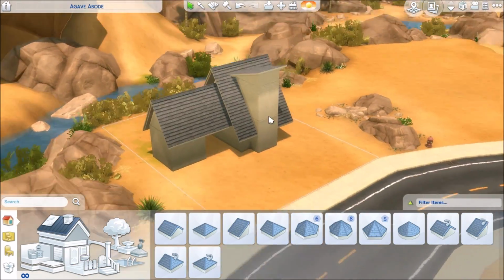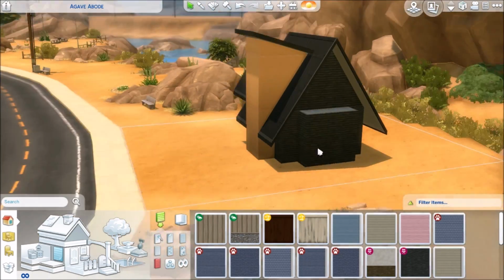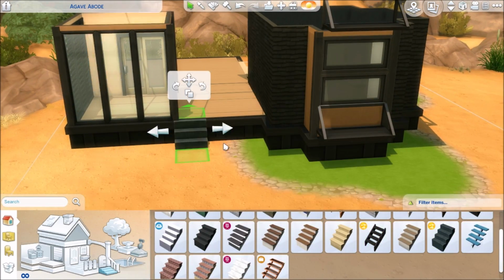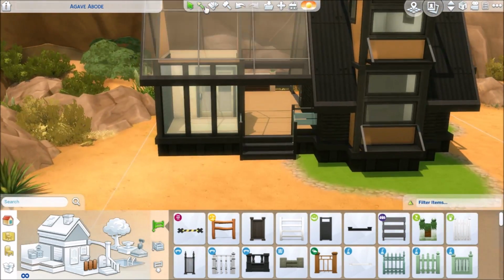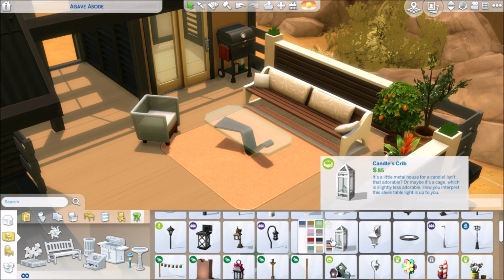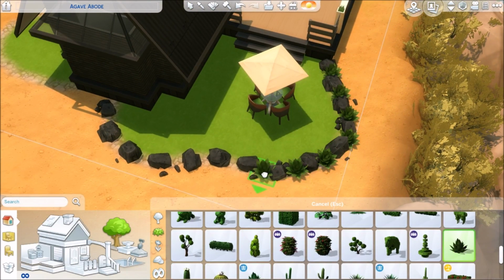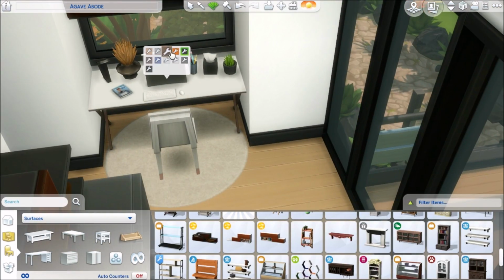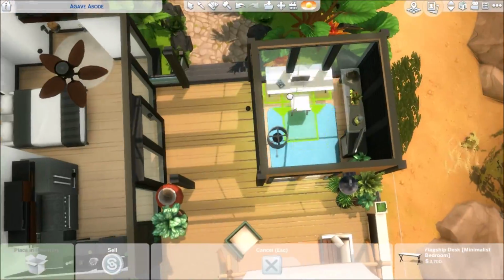MODERN DESERT TINY HOUSE || The Sims 4: Speed Build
THIS IS BEFORE THE PATCH!! I forgot about this video!! lol

PLEASE note: I am non-binary and my pronouns are they/them. Please respect that, if not just stop watching my videos.

**CC CREATOR LINKS**

**MUSIC**

*RECORDING/EDITING SOFTWARE**

XBOX DVR (Screen Capture software)